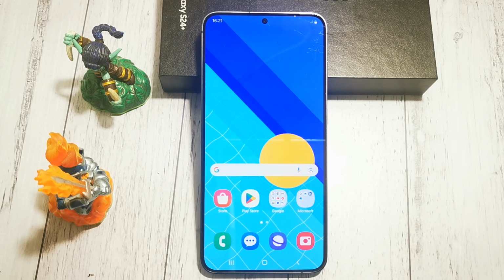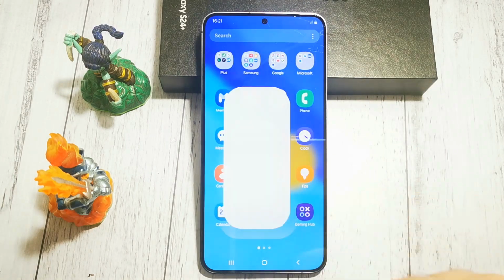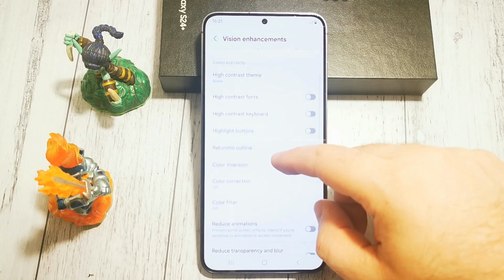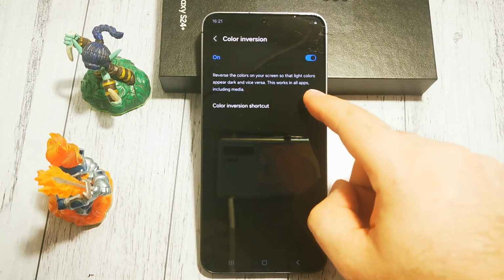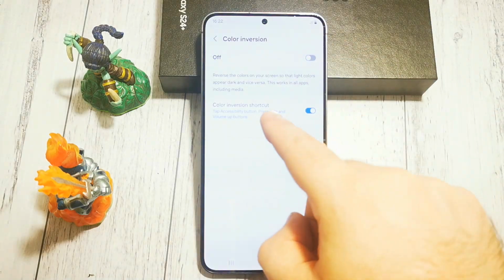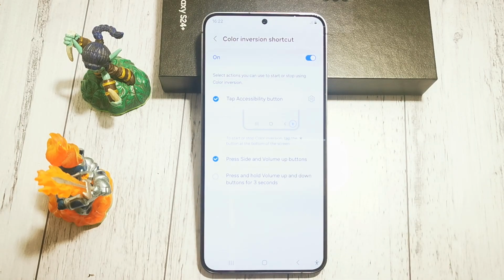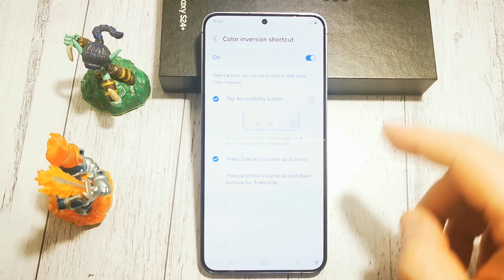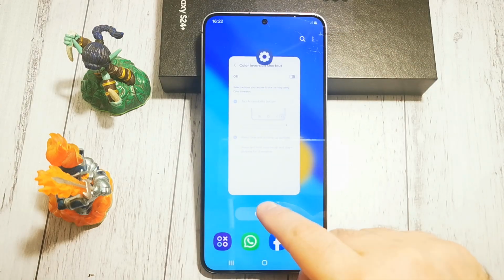❌🌈🔘 How to Delete Color Inversion Button Combination Shortcut on Samsung Galaxy S24+ ❌🌈🔘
🔑 If you no longer need the Color Inversion button combination shortcut on your Samsung Galaxy S24+, you can easily remove it to prevent accidental activation and keep your accessibility settings organized. Here’s how to delete it step by step.

Select Accessibility shortcut.

Find Color Inversion in the list of assigned shortcuts.

Tap it and deselect/remove the Button combination option.

Quick Tips:

After removal, you can still toggle Color Inversion manually from Settings  Accessibility  Visibility enhancements.

If you prefer, you can reassign the shortcut to another method, like the onscreen button.

Important Notes:

No More Accidental Activation: Removing the button shortcut prevents unintentional toggles.

Flexible Options: You can re-add or adjust accessibility shortcuts at any time.

🔑 Now you can delete the Color Inversion button combination shortcut on your Samsung Galaxy S24+ for a cleaner, simpler accessibility setup!